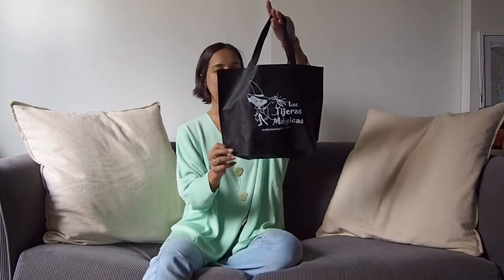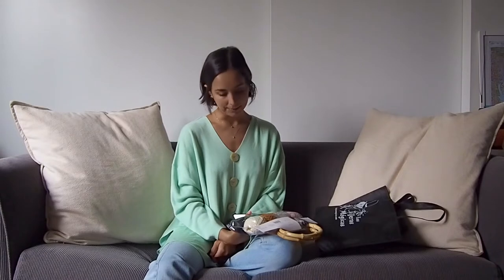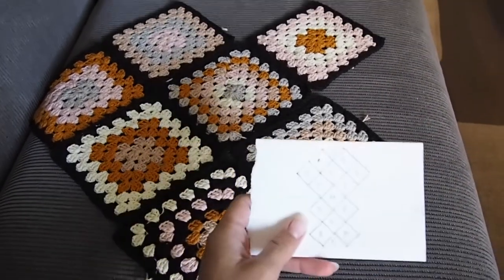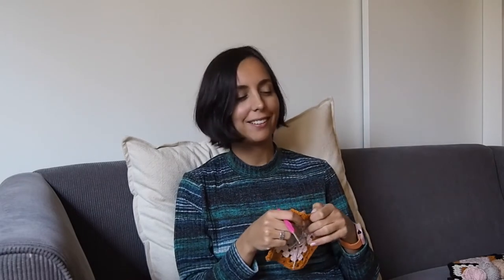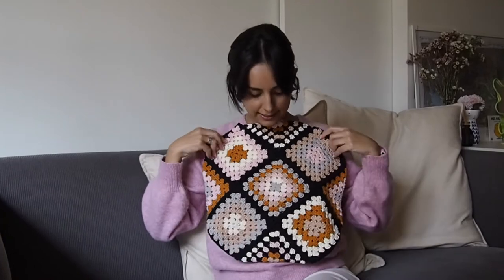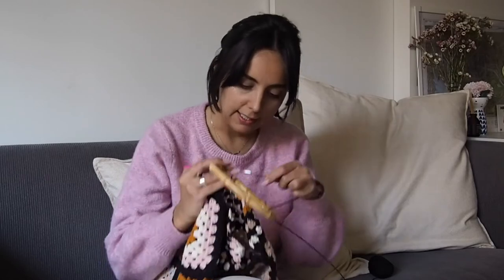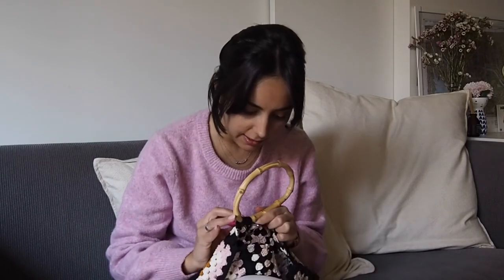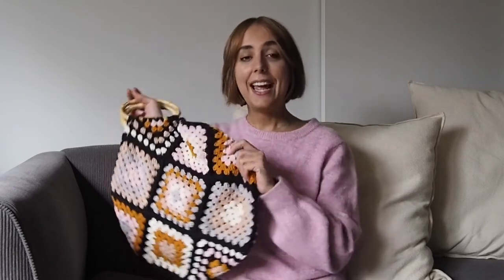I made the cutest crochet bag || First time doing a crochet kit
I made the cutest crochet bag! Today I show you how to make this adorable granny square bag. Follow along with me while I make this crochet bag. Started the bag with a hairstyle and changed it twice, before the bag was finished :)